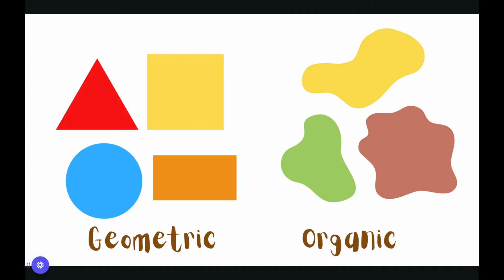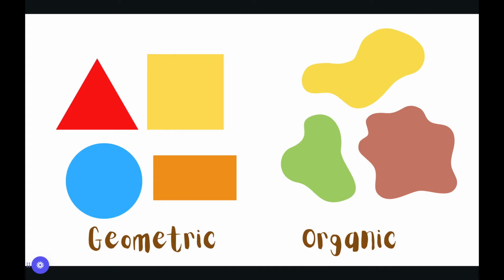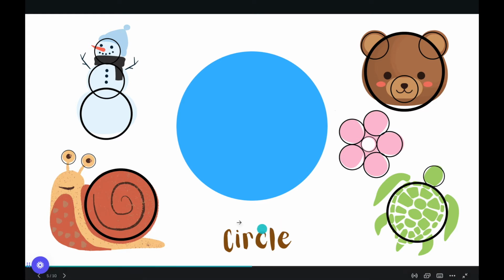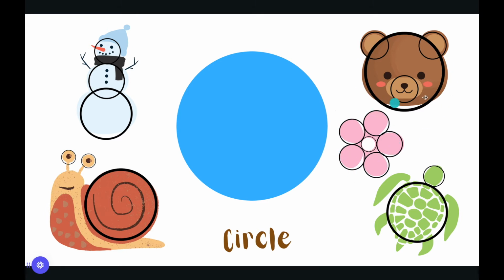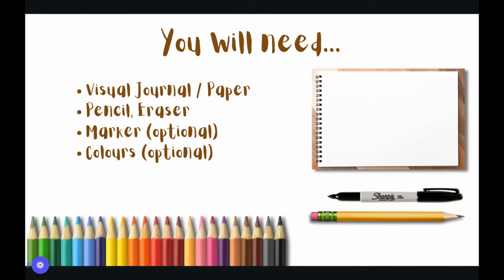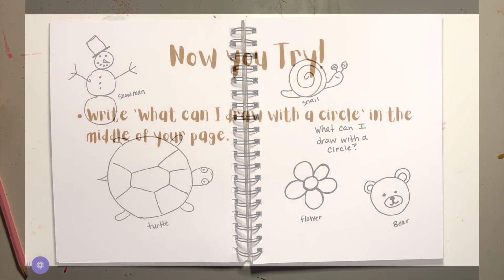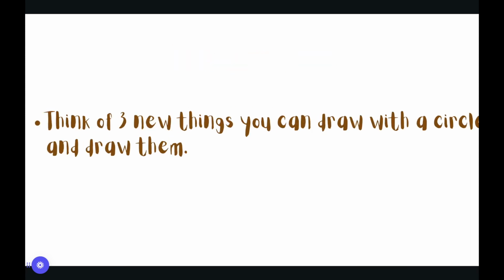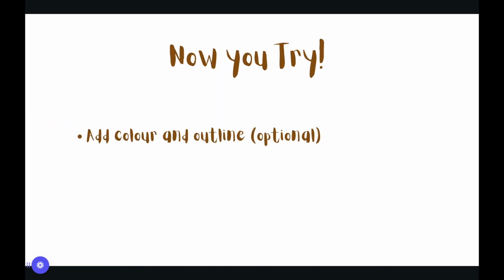What Can We Draw With A Circle?